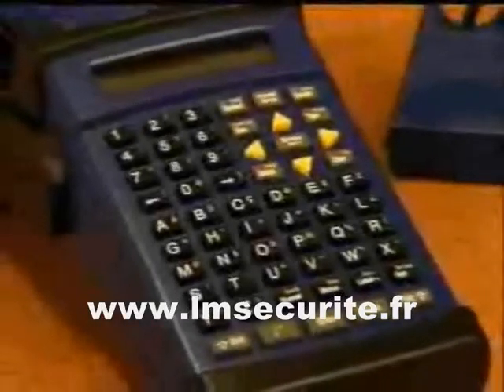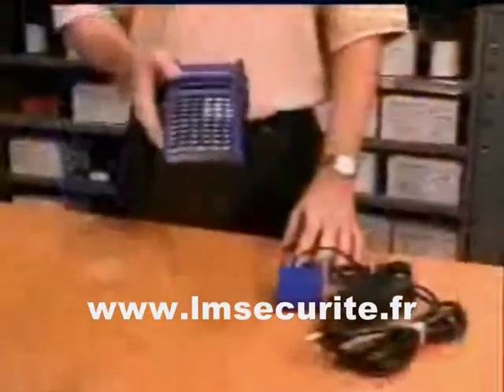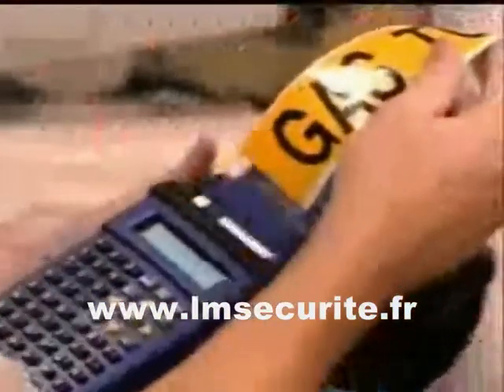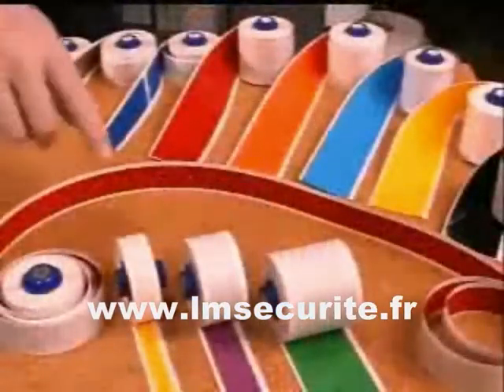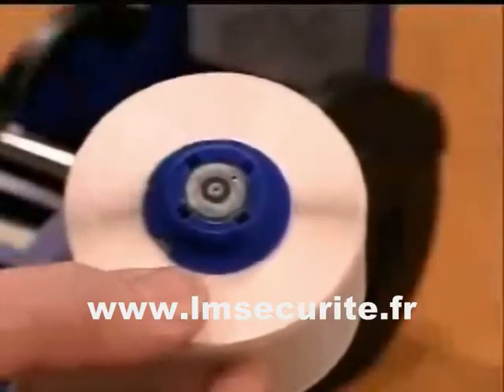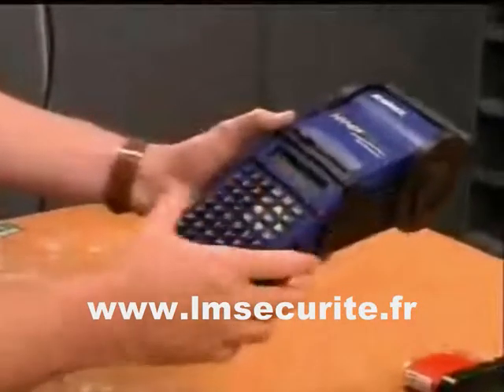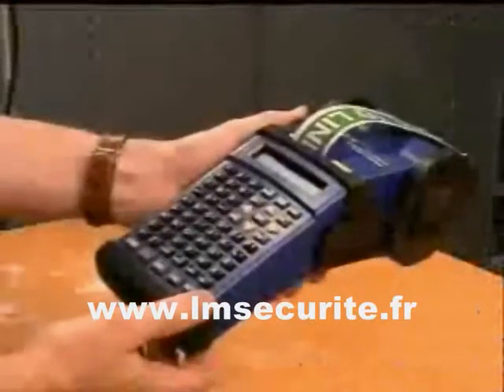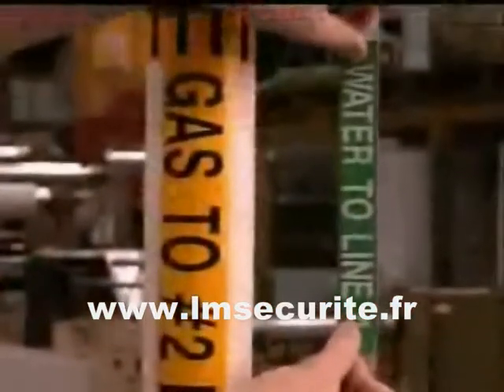IMPRIMANTE BRADY HANDIMARK ANGLAIS